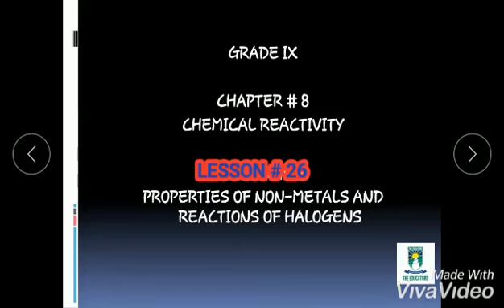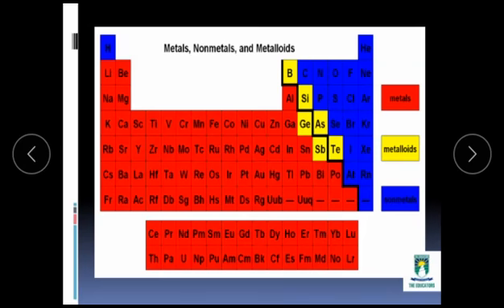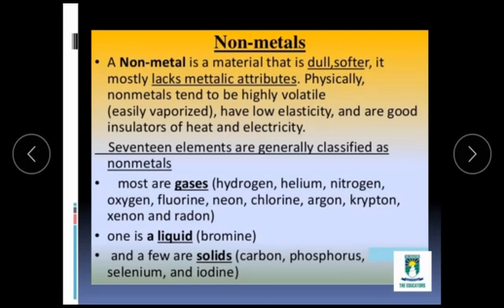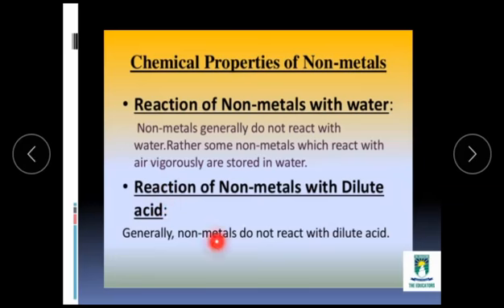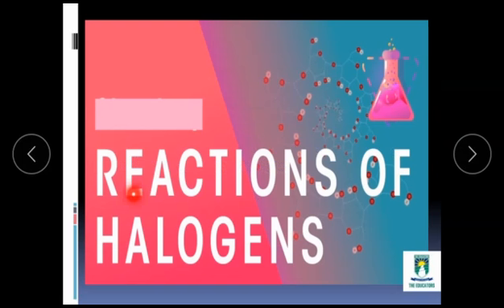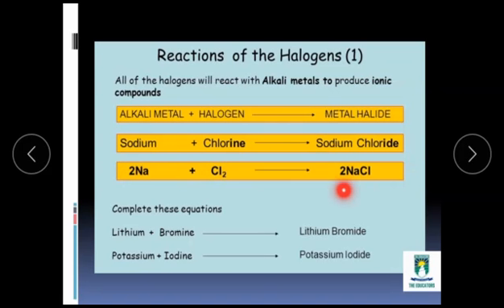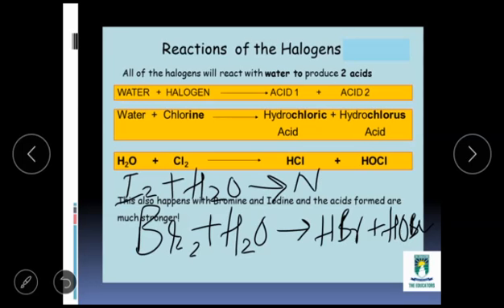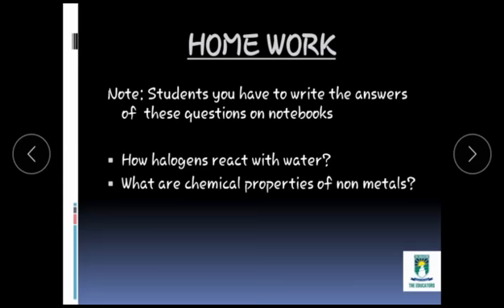December 7, 2020